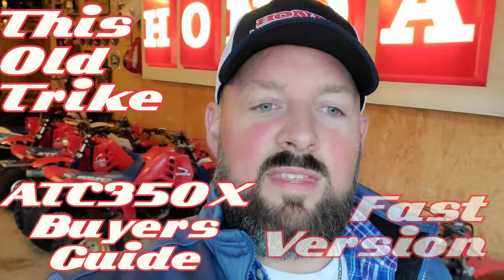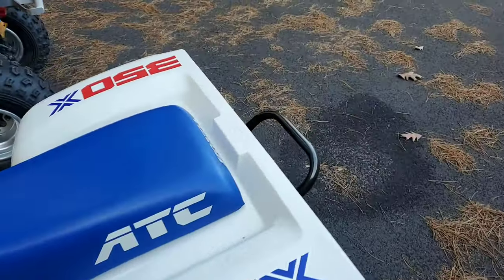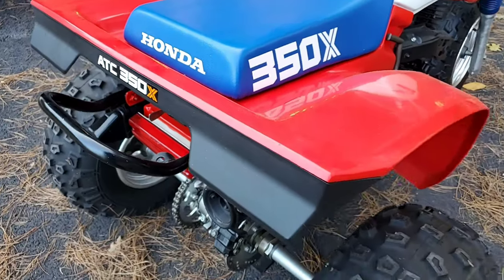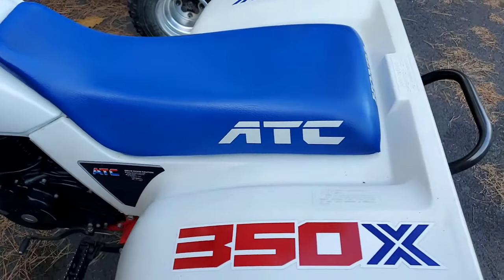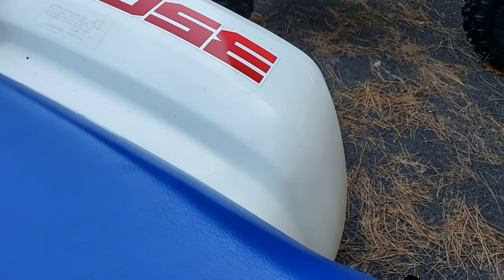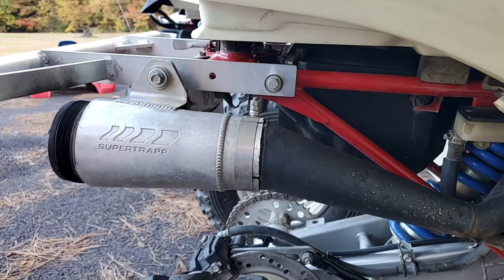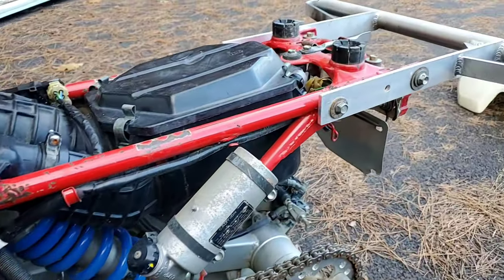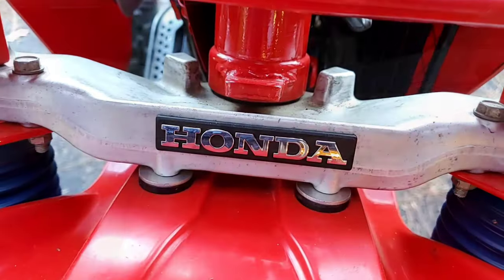Honda ATC 350X Buyer's Guide - Fast Version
The top 12, dirty dozen, things to look for when you're checking out a ATC350X that you'd like to buy.

These aren't just things to look at, these are things to consider, questions to ask yourself, things like that.